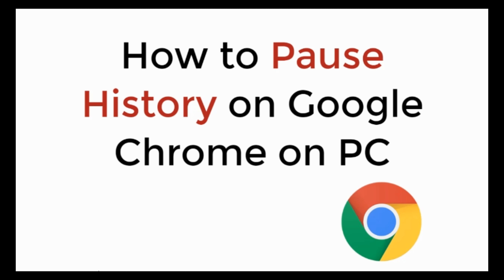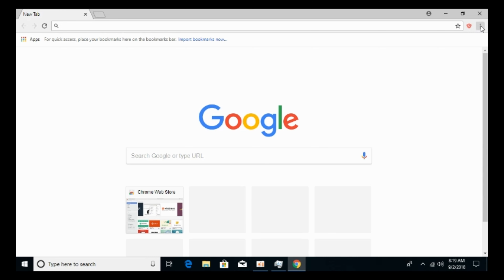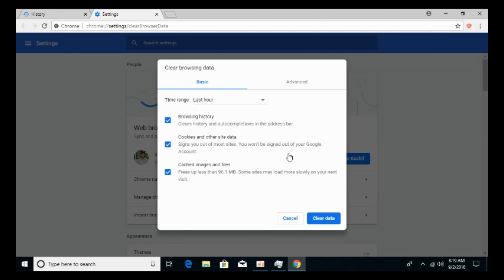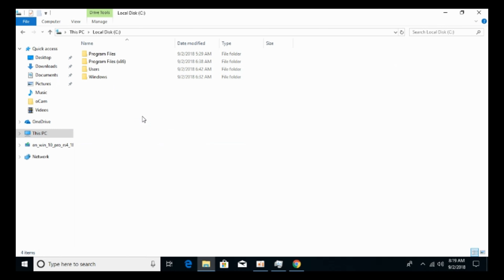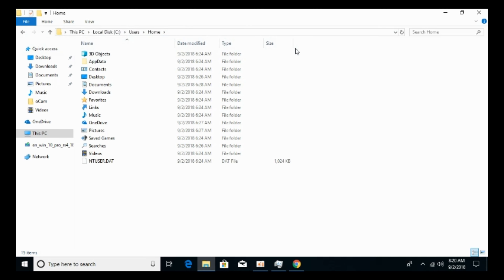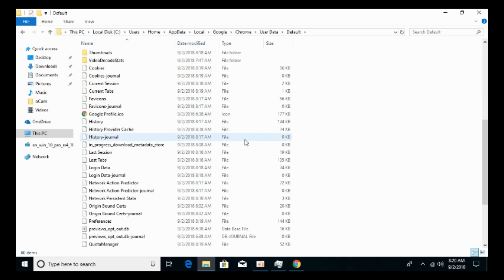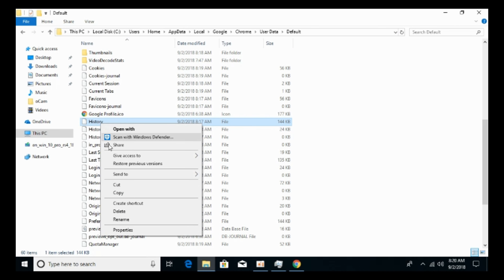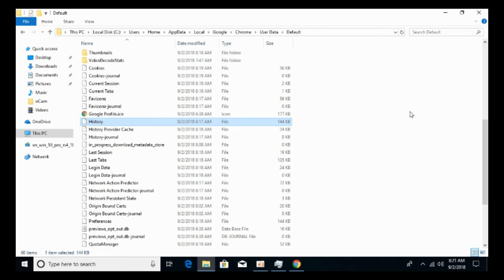How to Pause History on Google Chrome on PC (Quick & Simple)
Learn How to Pause History on Google Chrome on PC

Windows Path:
C:\Users\[ Your User Name]\AppData\Local\Google\Chrome\User Data\Default

Mac Path:
~/Library/Application Support/Google/Chrome/Default

0:00 Intro
0:06 Pause History on Google Chrome on PC